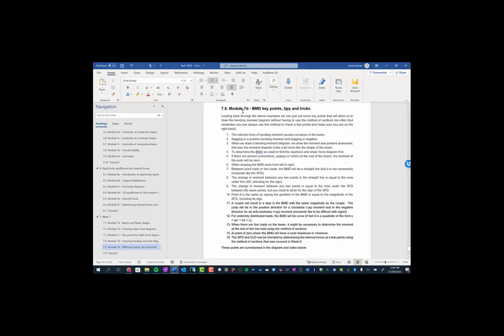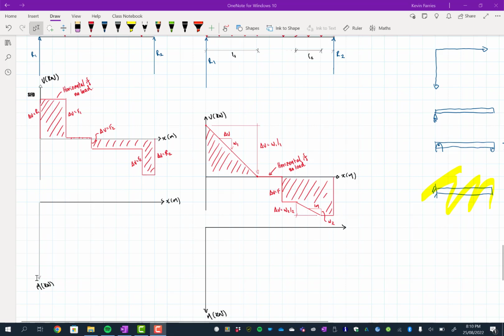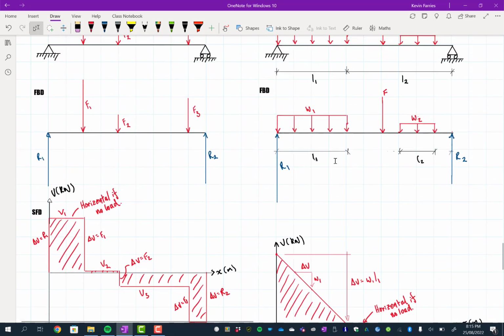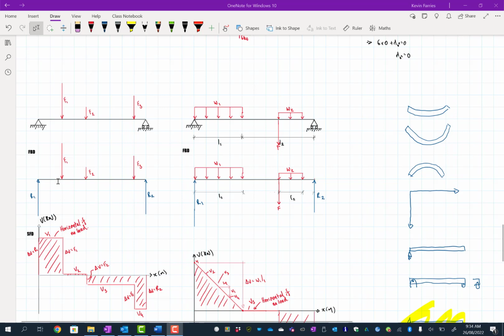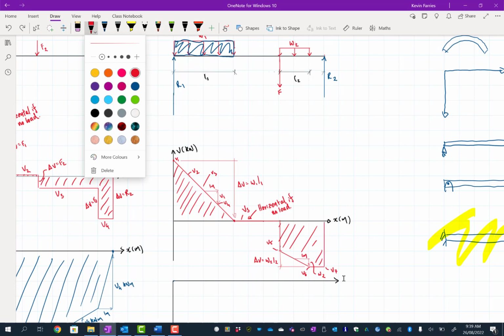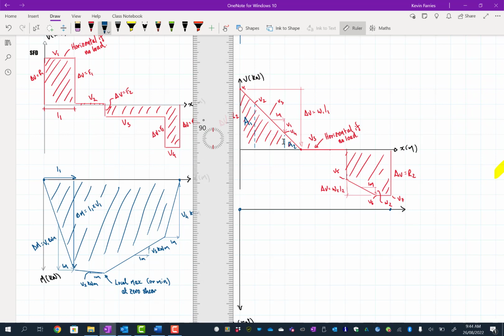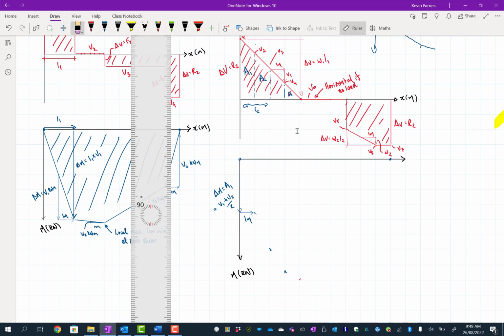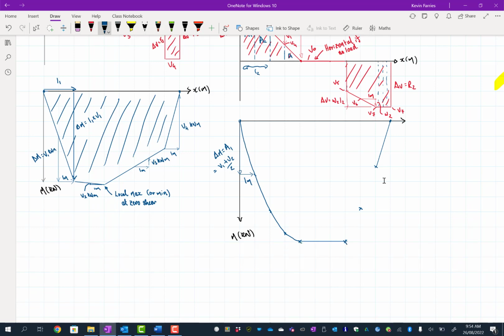Module 7d Key points for BMDs